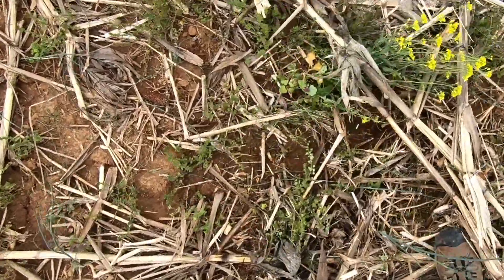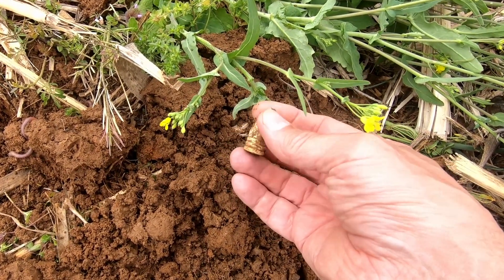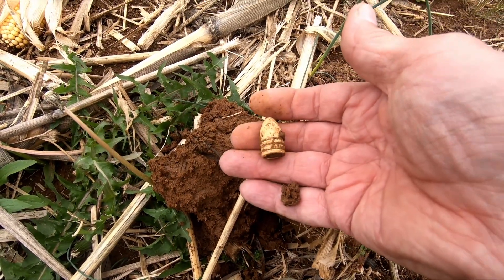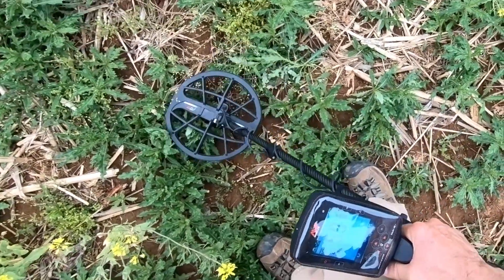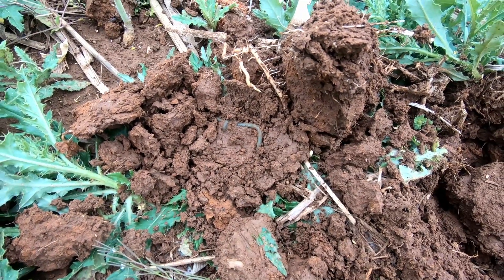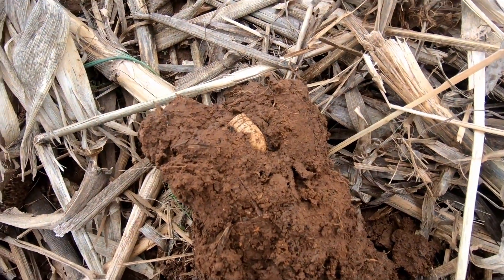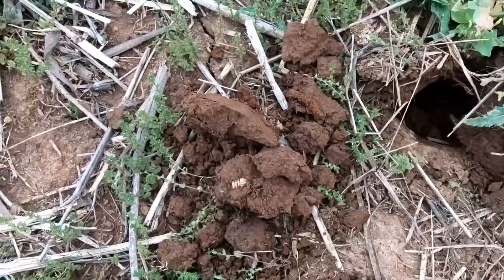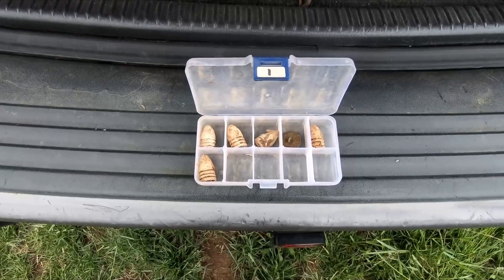Minelab Manticore {Relics In The RED DIRT} Live Digs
Today, I tried out the Minelab Manticore on Relics in the RED DIRT. This is another one of those live digs. I'll have to say, that I am very happy with the new Minelab Manticore meatl detector. The 2-D screen is a very important feature; at least for me.

Fist, a little about the site. About 23 years ago, I researched and found this site and my buddy and I got permission to detect. We spent about 4 hours on the site one day, but the grass was high and we didn't come up with any evidence that any Civil War soldiers had been there. Of course, this is a huge area so just chalked it up not being lucky enough to get over a good target given the current conditions.

Since we had many other sites to detect, I just put it on the back burner. Every now and then, I would re-examine my research and each time I would conclude that I was correct in thinking there was a Civil War site there.

Through a chain of events, I finally decided to go back to this site that was now under new ownership. I had gotten permission from him sevearl years back but was never able to time an adventure there due to the weather, planting schedule, etc.

Also, one of my cousins had gottem permission for us to detect the site not knowing that I knew about it.

So yesterday, cousin Shannon and I visited the site fairly late in the evening. We didn't have much time to search but I was able to get over a few targets. Shannon found a badly damaged silver dime but didn't find and Civil War relics. He is very new to detecting, but this is understandable. His luck will change on our next visit.

One other aspect of this site it that I believe it has the most mineralized hot red soil that I have ever encountered. This happens when you get out of the area that you know so well. Although the Manticore did okay on this site, I felt that I was missing a lot of deep signals. The next time I go back, I will be swinging the GPX 5000 just to see if my hunch is correct.

As far as the video goes, Shannon and I went different directions on the site so I wasn't able to get him on the video; this too will be corrected on our next trip.

I hope you enjoy being with me on these metal detecting adventures and that you will keep following me on YouTube and Facebook. Together, we can Save a lot of Local History.

It's free and it helps me to stay motivated to keep making the videos.

I hope you enjoy the video and that you will share it with others.

“Saving Local History is always a worthwhile endeavor.”

🕙Chapters | Timestamps🕗
00:00 Intro
00:34 Target #1
01:49 Target #2
02:47 Target #3
04:25  Target #4
05:47 Target #5
06:33 Target #6
07:03 Target #7
07:53 Wrap Up
08:07 Relics Found
08:34 Outro